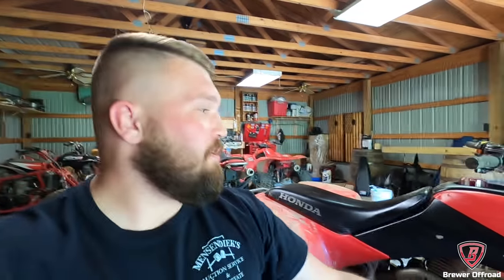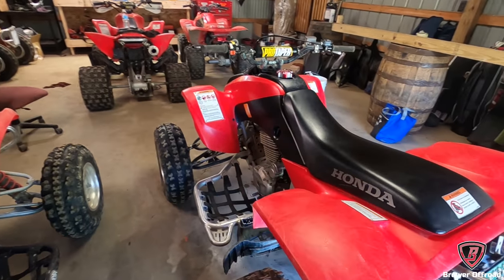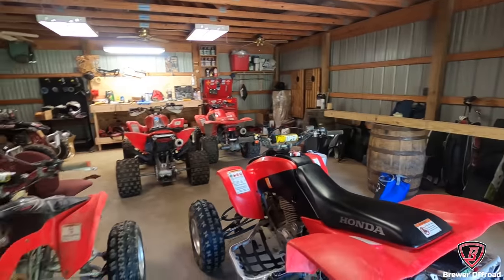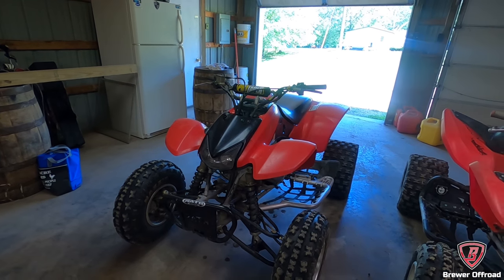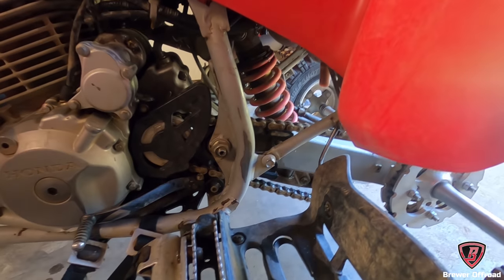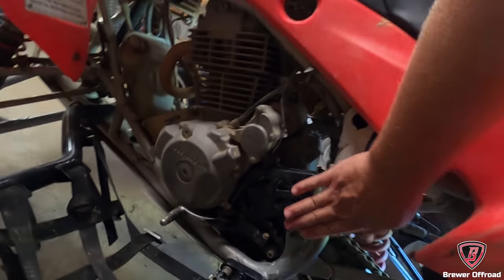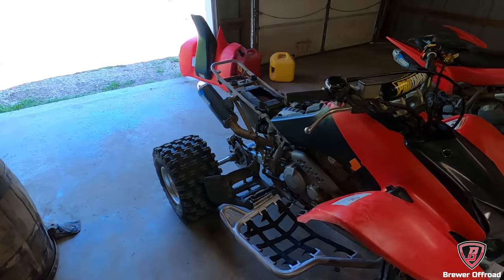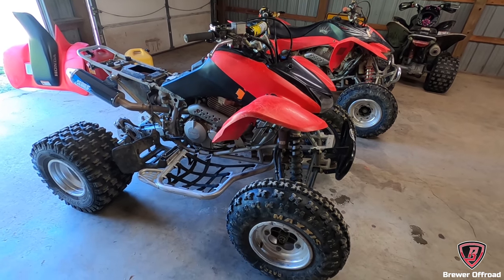What to look for when you buy a used Honda 400ex. DON'T GET SCREWED!!!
If there is anything I missed feel free to hit me up on my Discord chat room!

2007 Honda 400ex
Namura 402cc High Compression Piston
Webb Stage 2 Cam
HMF Competition Exhaust
Alba Racing +2 A-Arms
2014 Trx 450r Stock Front Shocks
Rath Racing Front Bumper
Lonestar Racing +2 Rear Axle
Hess Dual sprocket guard with teeth
Hess Brake rotor guard
ITP Holeshot HD Rear Tires 20X11
Maxxis RAZR 2 Front Tires 22s
Pro Taper 7/8 Atv Mid Bend bars
Pro Taper Pillow Top grips
Pro Taper Clutch Perch

Proshot Helmet Mount (Upside down)